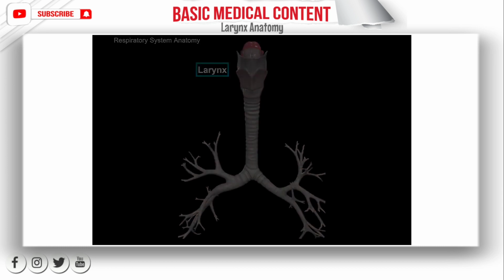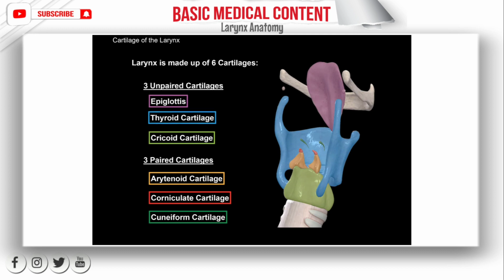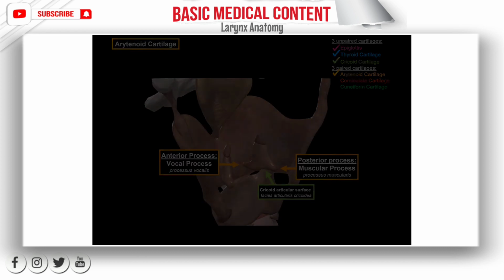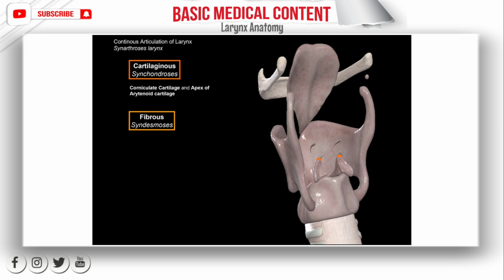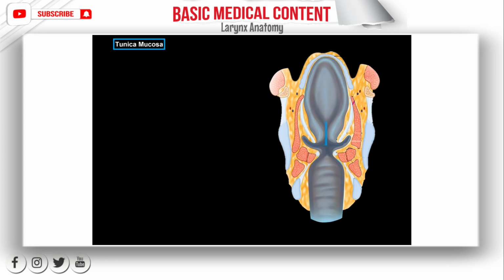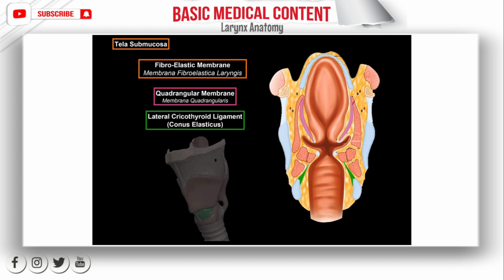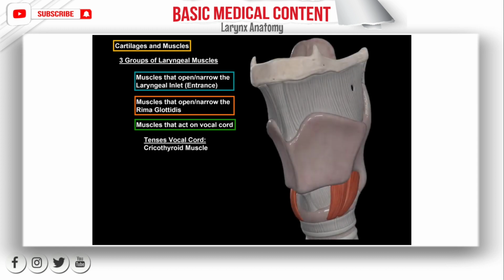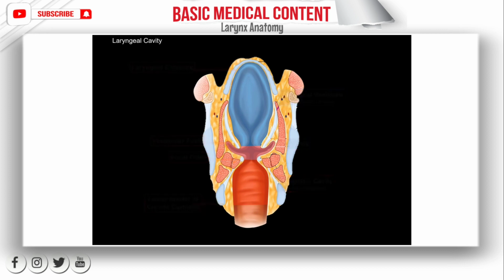Anatomy of Larynx | ligaments | Membranes | Vocal cords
Larynx (Voice Box)
Your larynx is a hollow tube in the middle of your neck, just above your trachea (windpipe) and behind your esophagus. It makes it possible for you to make sounds, which is why it’s also called your voice box. It also lets air pass from your throat to your trachea and on to your lungs.

What is the larynx (voice box)?
Your larynx is part of your respiratory system. It’s a hollow tube that’s about 4 to 5 centimeters (cm) in length and width. It lets air pass from your throat (pharynx) to your trachea on the way to your lungs. Your larynx is also the reason you’re able to make sounds, so it’s often called your voice box.

What is the function of the larynx?
Your larynx helps you to:

Breathe. When you take in air through your nose and mouth, your larynx funnels it down to your trachea and to your lungs.
Talk, shout and make other vocal sounds. Your larynx contains your vocal cords, which create sound.

Where is my larynx located?
Your larynx is in the middle of your neck, just above your trachea (windpipe) and your esophagus. But its exact location changes throughout your life.

From birth up until age 2, your larynx was higher in your neck. Over time, your larynx moves down to the middle of your neck.

What are the parts of my larynx?
Your larynx is divided into three parts:

The upper part (supraglottis).
The middle part (glottis).
The lower part (subglottis).
Your supraglottis, glottis and subglottis have different types of cartilage, muscle, ligaments and membranes, but only your glottis contains your vocal folds (vocal cords):

Cartilages in your larynx help to give it structure, the same way interior walls frame a house.
Muscles in your larynx move your larynx while swallowing, help with breathing and produce vocal sounds.
Ligaments in your larynx connect cartilages and link your larynx to nearby structures, like your hyoid bone and trachea.
Membranes help to hold cartilage in place.

What are conditions and disorders that affect my larynx?
Many things can affect your larynx, from diseases like cancer to simply using your voice too much. Conditions that affect your larynx include:

Acute laryngitis: You may develop acute laryngitis if you have an infection or if you strain your vocal cords by overusing your voice.
Chronic laryngitis: Long-term laryngitis lasts longer than three weeks. Causes include smoking, allergies and reflux.
Laryngeal cancer: You can develop cancer in any part of your larynx.
Trauma or injury: You can hurt your larynx by overusing your voice when speaking, shouting or singing for a long time. Likewise, being hit in your throat can hurt your larynx.
Vocal cord dysfunction: This occurs when the vocal cords don’t act or work normally.
Vocal cord lesions: This happens when you develop noncancerous lesions, nodules, polyps or cysts, especially with overuse of your voice.
Vocal cord paralysis: This happens when one or both vocal cords don’t move properly.
What are common symptoms of conditions that affect the larynx?
Some common symptoms are:

Sore throat or cough.
Voice changes, including hoarseness.
Pain or other difficulties when you swallow.
Talk to your healthcare provider if you’ve had these symptoms for more than two weeks.